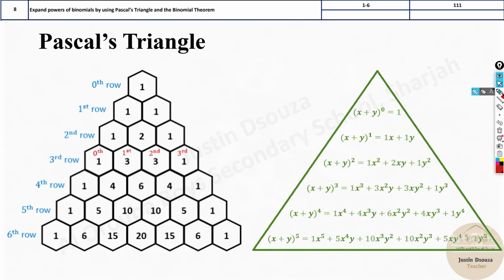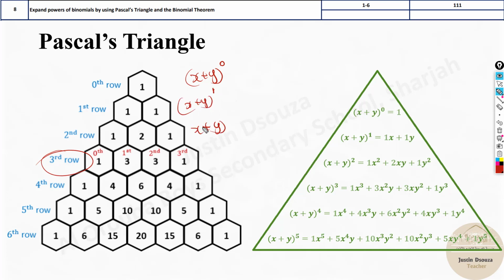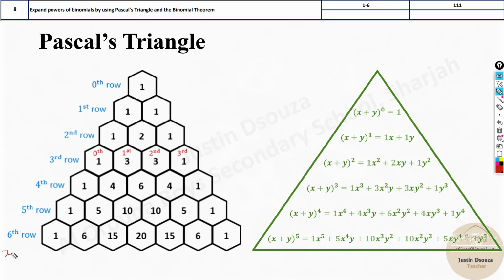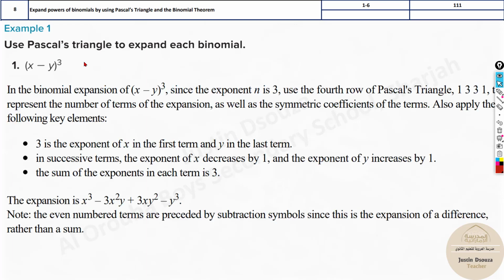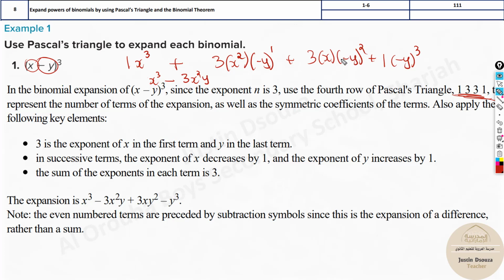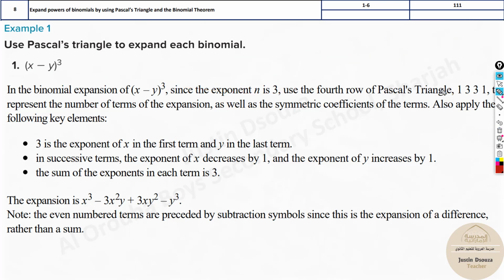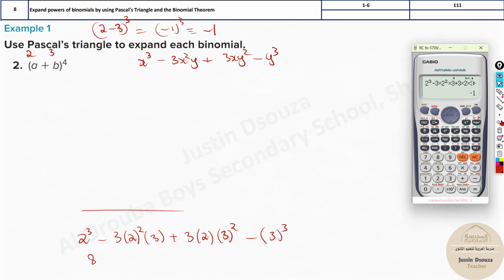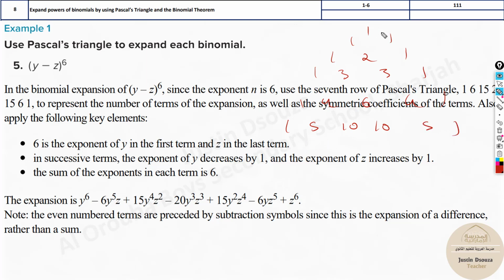G10E Question 8 Expand powers of binomials by using Pascal’s Triangle and the Binomial Theorem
G10 Elite Question 8 Expand powers of binomials by using Pascal’s Triangle and the Binomial Theorem